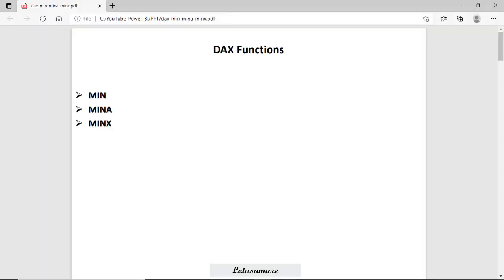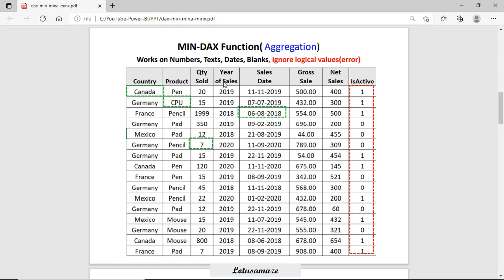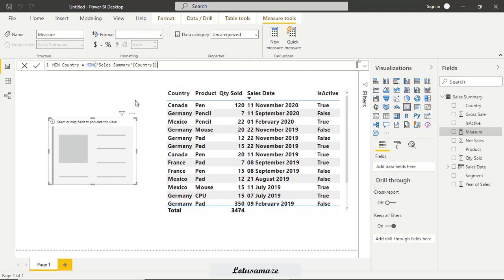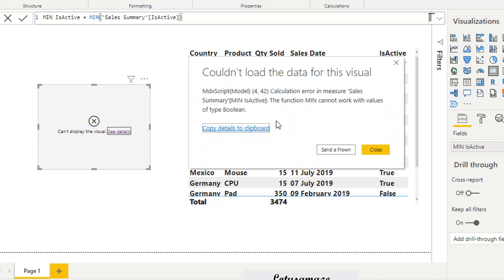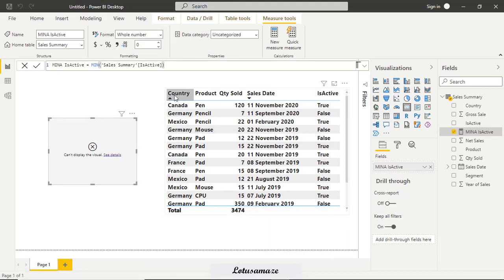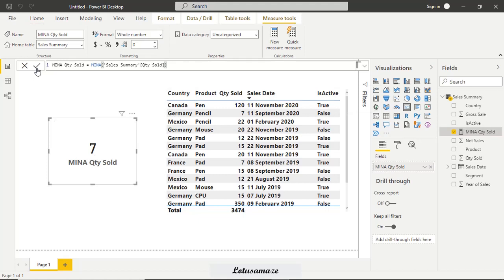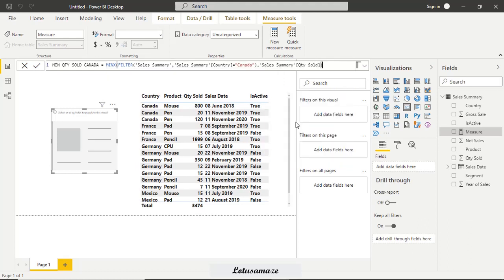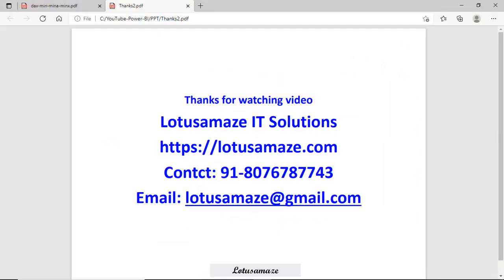DAX MIN Vs MINA Vs MINX Functions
This video  helps you to understand the filter and value functions in DAX. How the filter function MIN, MINA and MINX works and what are their significance.